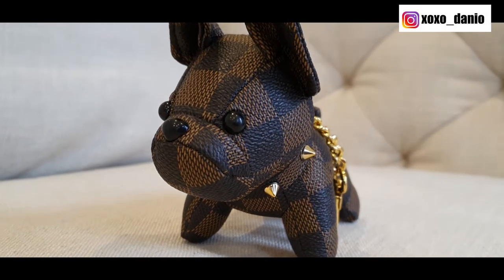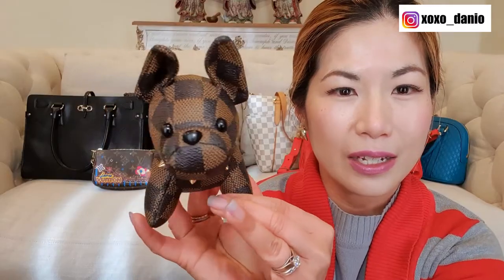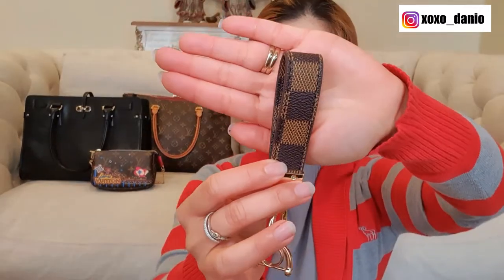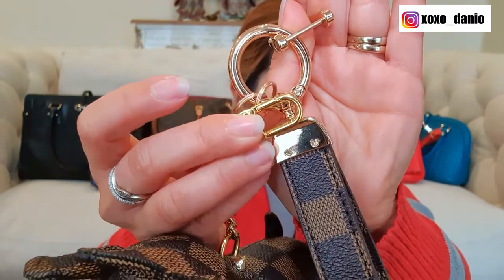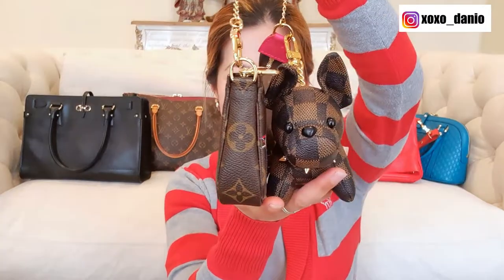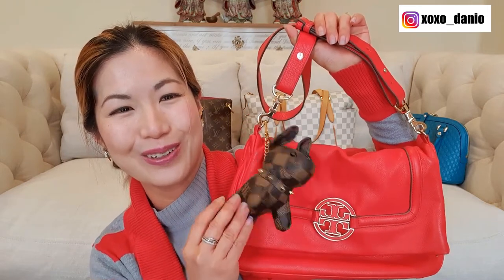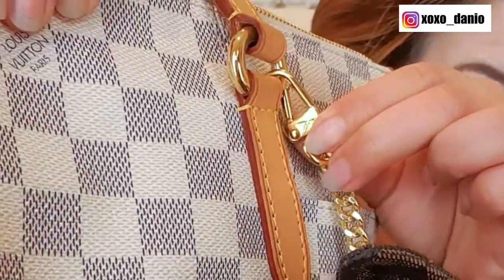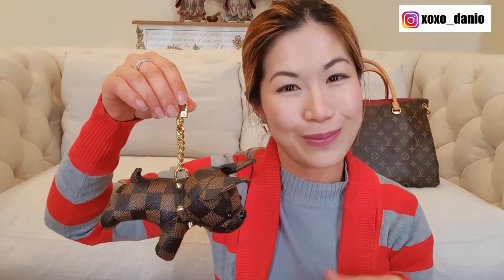This French Bulldog bag charm is too cute | Handbag accessories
This bag charm is French Bulldog bag charm is just too cute not to share.

Xoxo,
Dani O